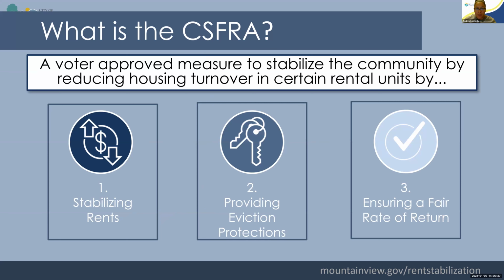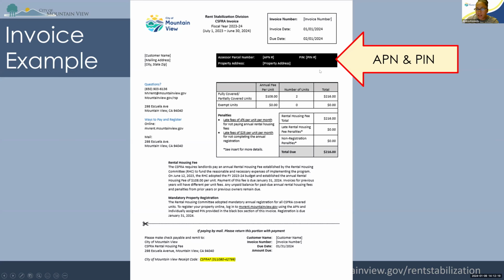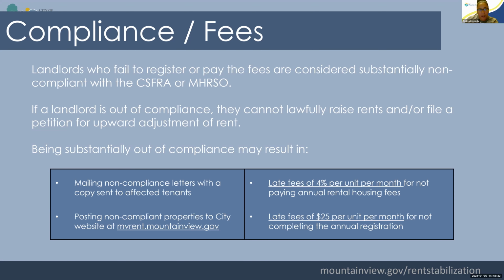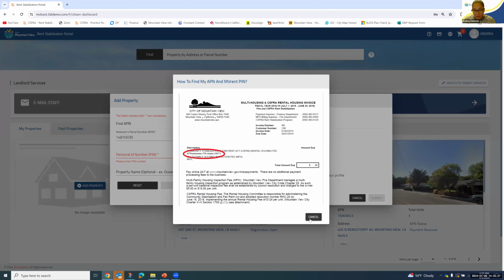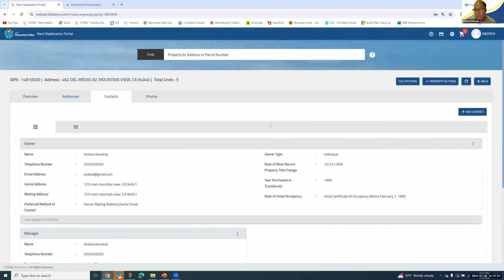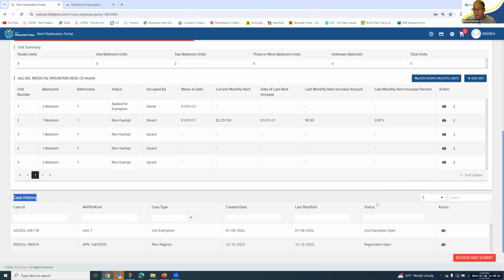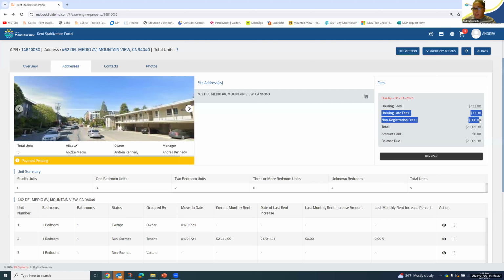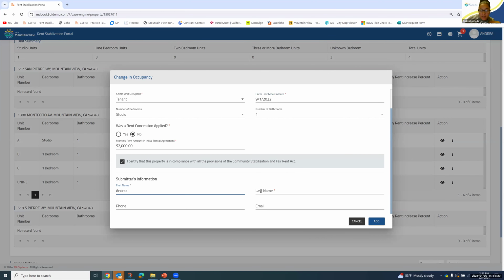January 9, 2024 Property Owner Registration and Annual Fee (Landlord Focused)